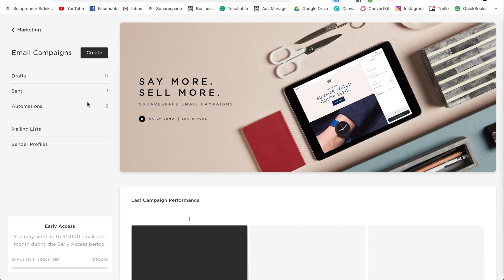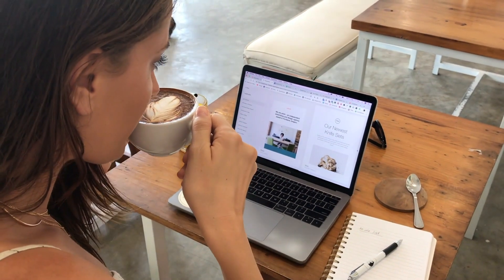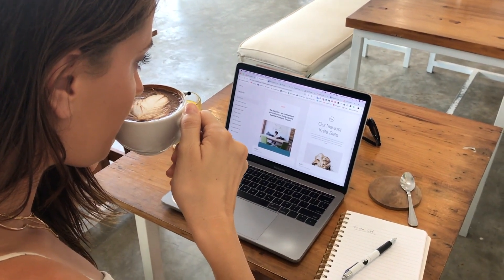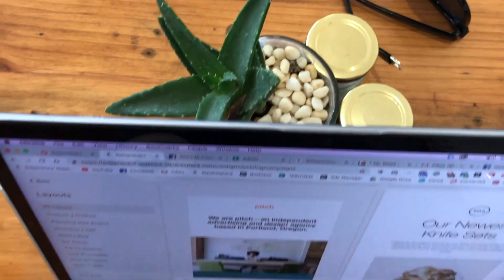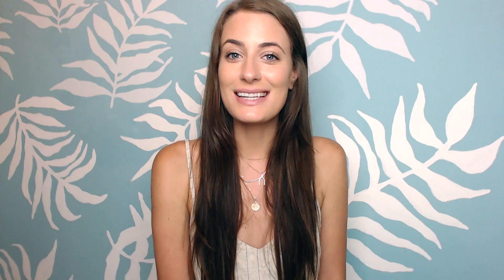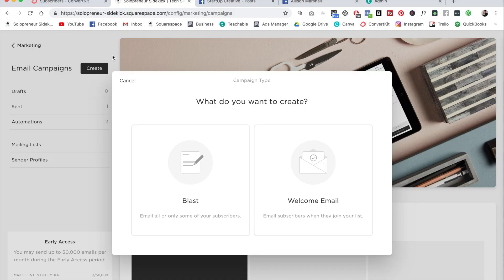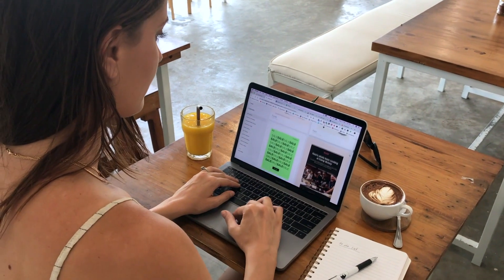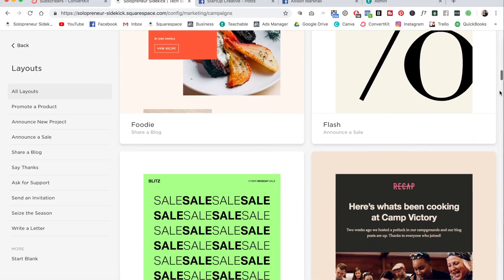1 Tool for Both Your Website & Email Marketing! 😯👏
My favourite tech tool can now handle both your website and your email marketing!